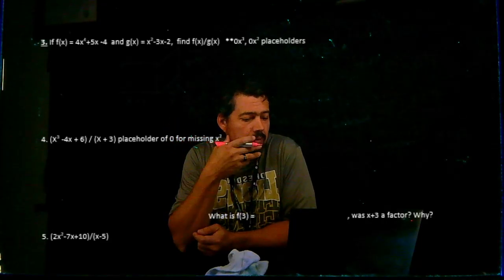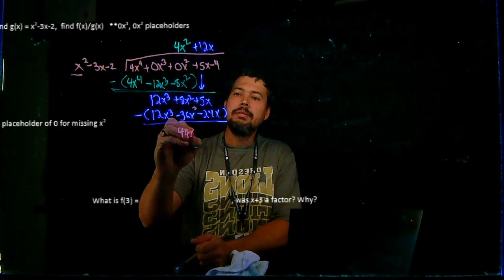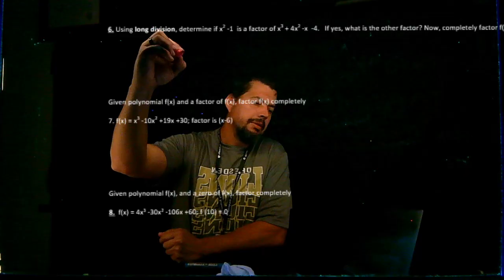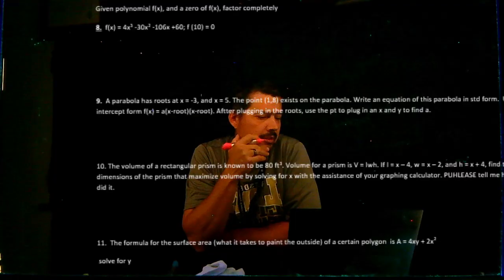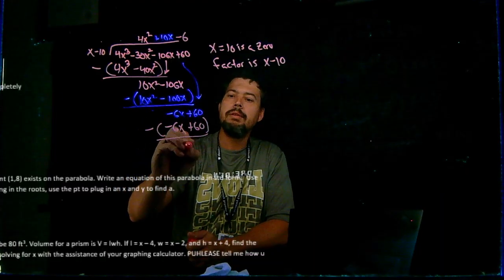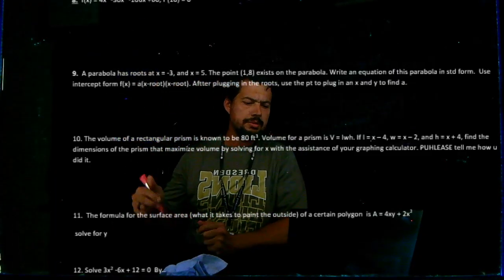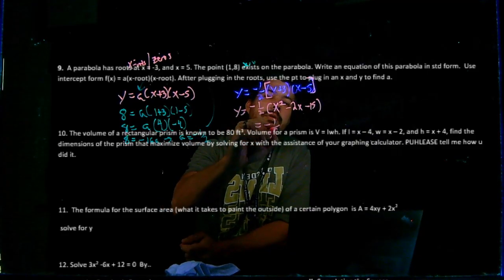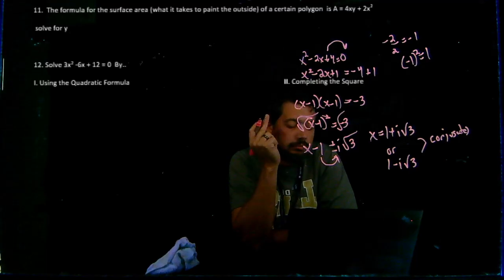HW3.4 Polynomial Long Division